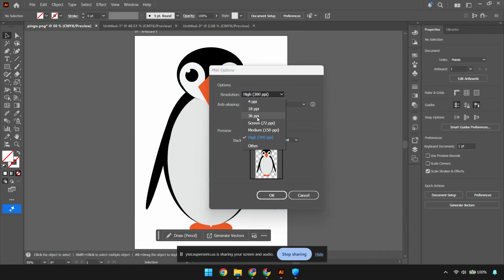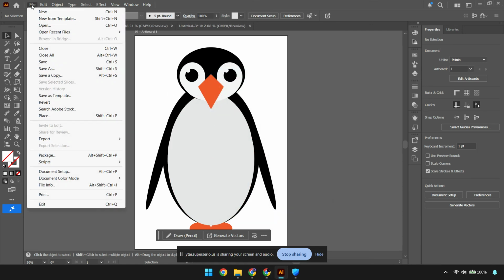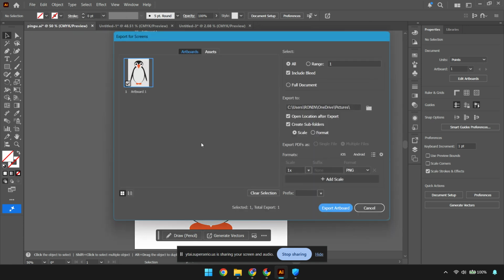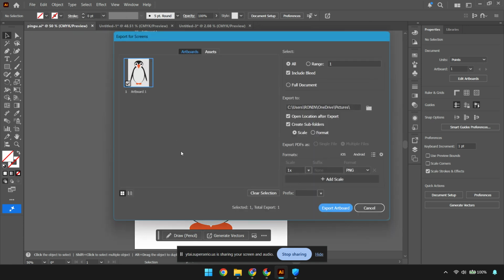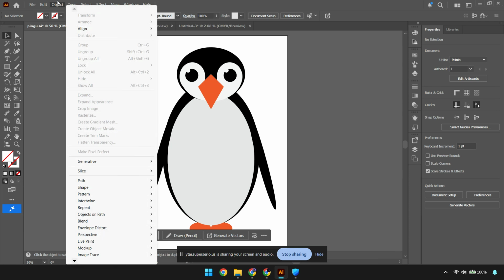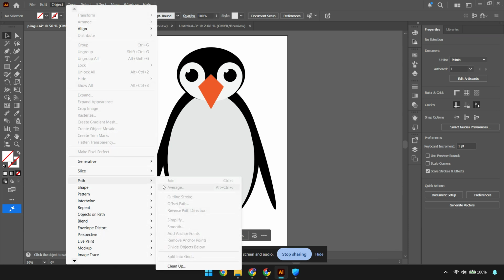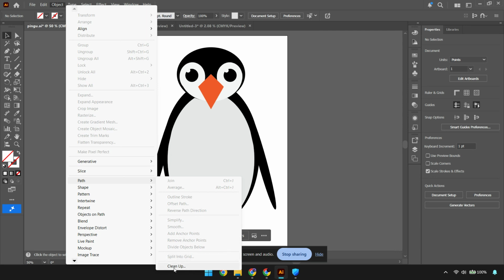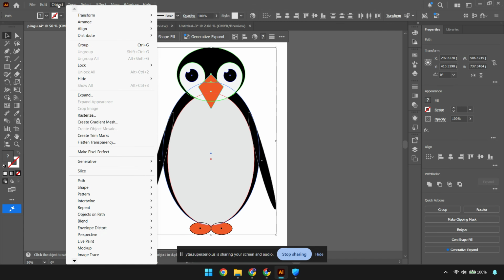Fix Illustrator PNG Export Error (2026 Easy Guide)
Stop struggling with Illustrator PNG export errors with these simple fixes for resolution limits, stray paths, and file path bugs. Learn how to export your designs perfectly every time by following these reliable troubleshooting steps.

Timestamps
0:00 Intro and Pixel Limit Fixes
0:58 Using Export for Screens
1:19 Cleaning Up Stray Objects
1:42 Expanding Effects and Rasterizing
2:06 File Path and Antivirus Troubleshooting